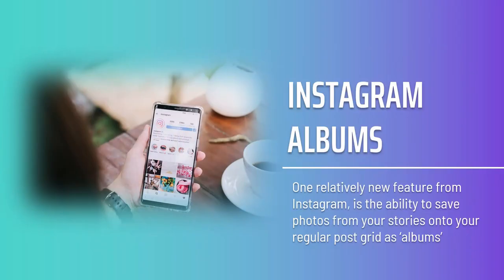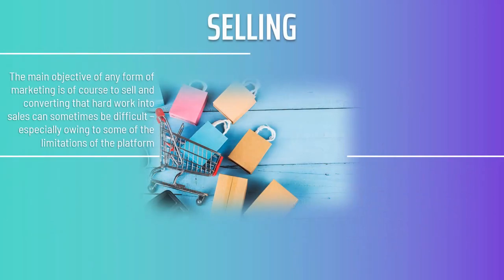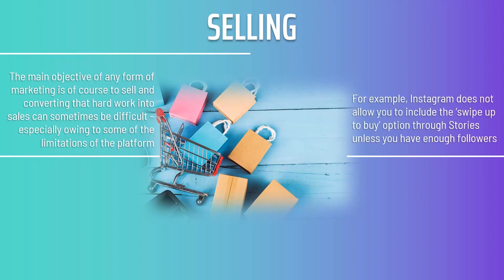Advanced techniques and selling on social media